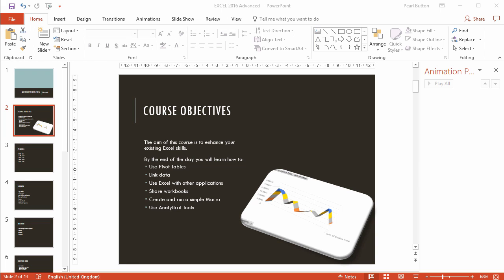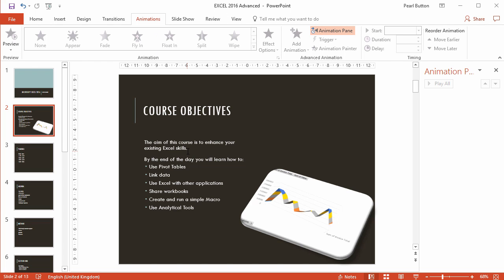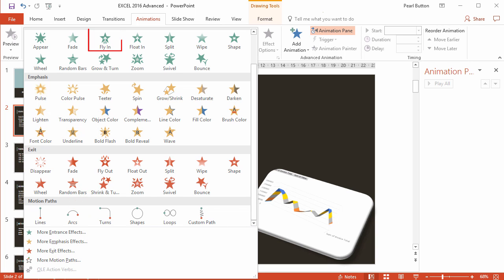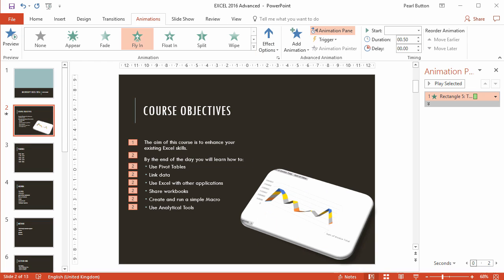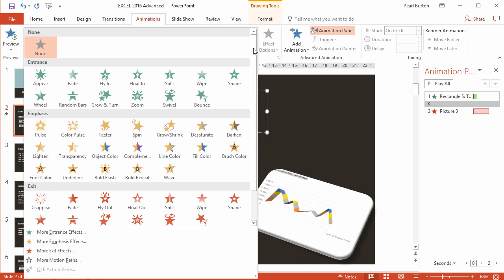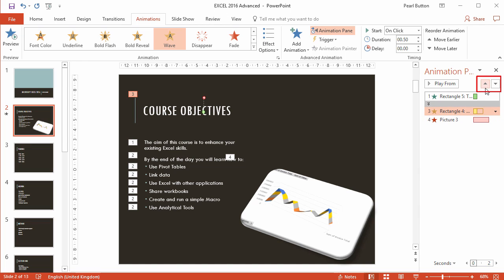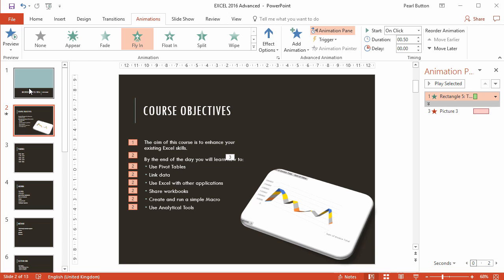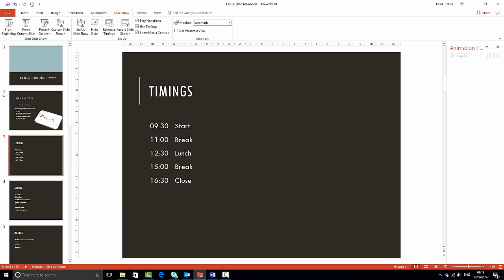Adding Animations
On the 3rd day of Christmas Mi Crow sent to me...
PowerPoint Animations
Excel Pivot Tables
and Teams in Office 365